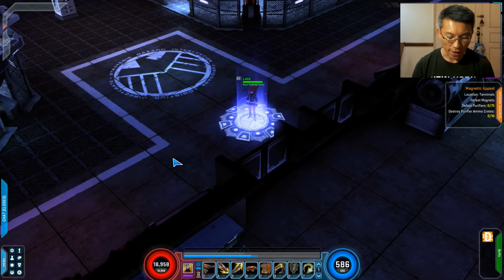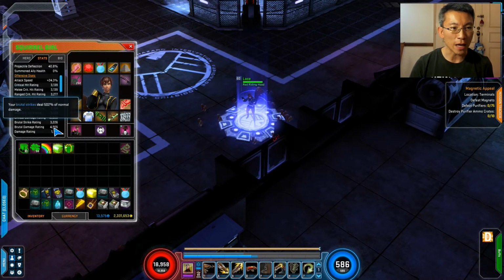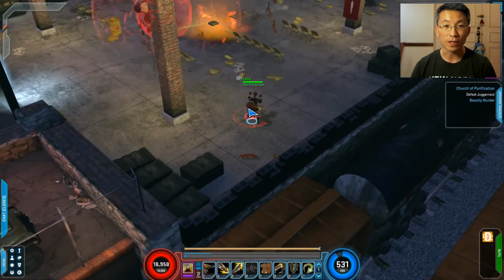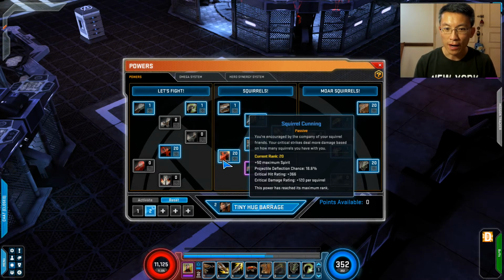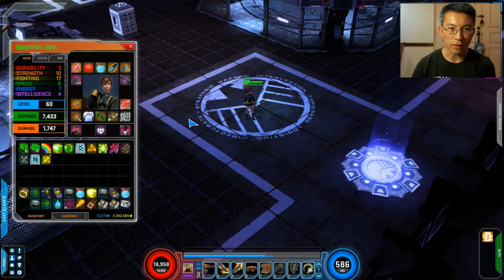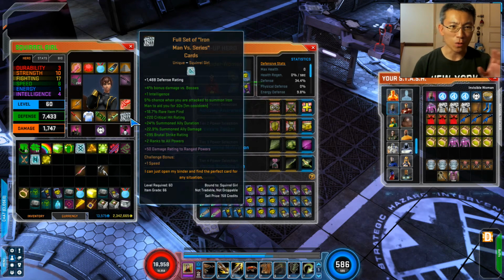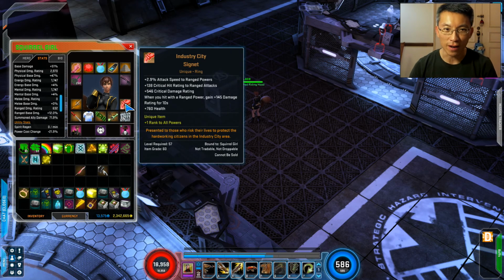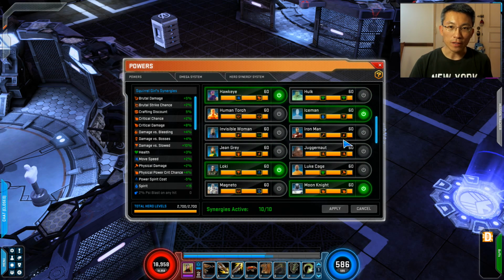Marvel Heroes: Squirrel Girl Ranged End Game Build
Squirrel Girl may not be a top tier hero today. She is still pretty good for cosmic terminal and etc. Since I am not entirely convinced that her summoner build is any good, I have re-evaluate and stayed with ranged build. This video is a look at her build, gear, and omega options in order to close the gap. Hope you enjoy and find it useful!